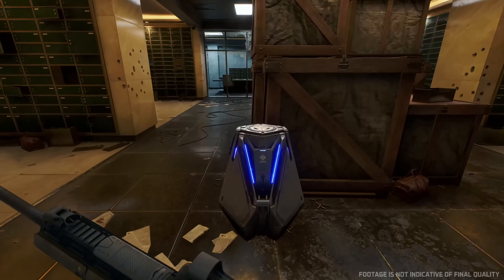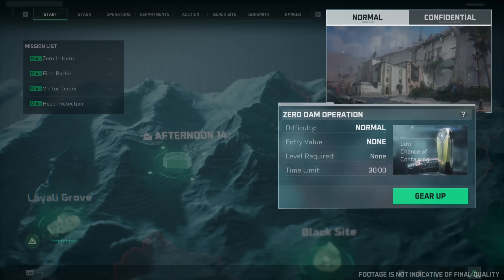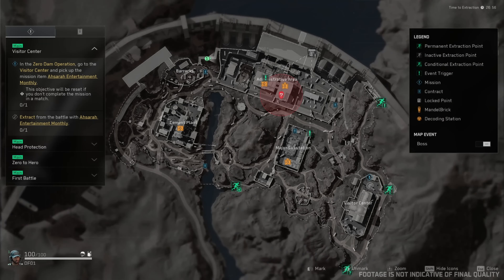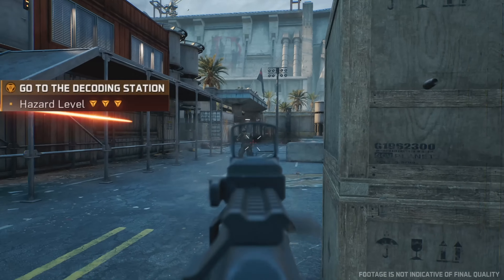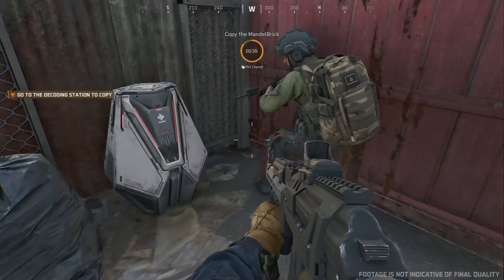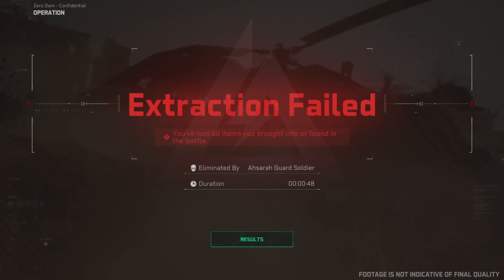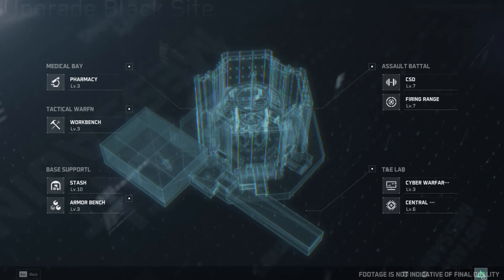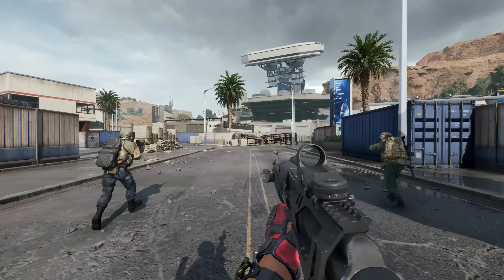Delta Force Hawk Ops - Hazard Operations Guide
Hazard Operations is a major part of Delta Force: Hawk Ops, and you can experience it right now through the PC Alpha test. But how exactly does Hazard Operations work? Our video guide will have you extracting with the best of them!